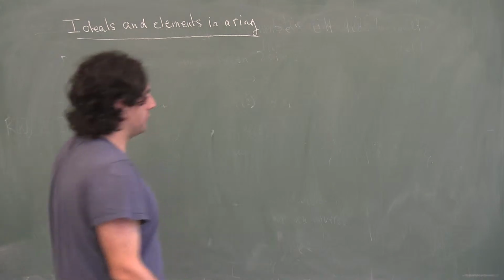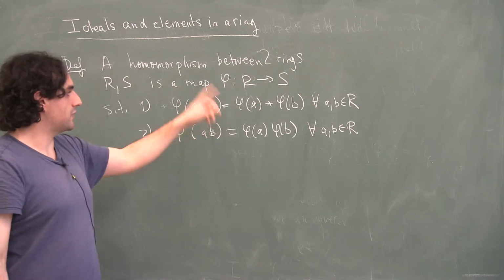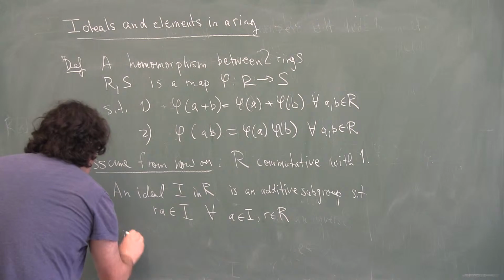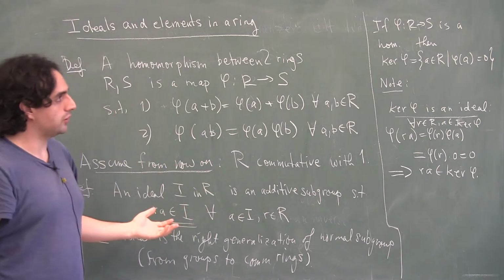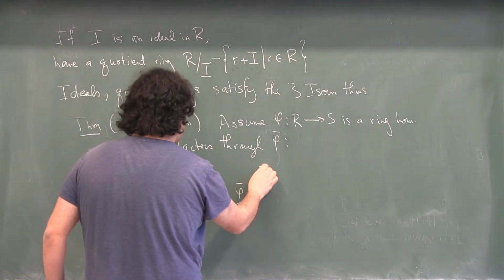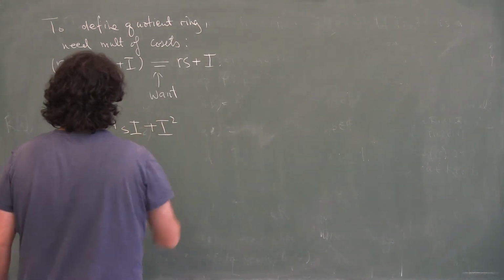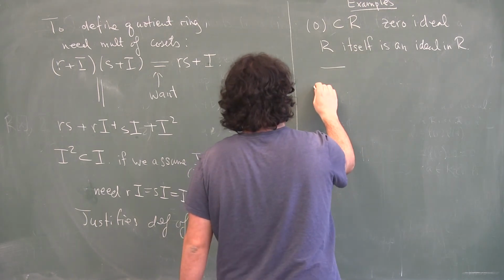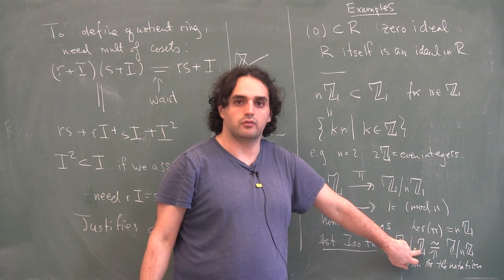Ideals - Wushi Goldring